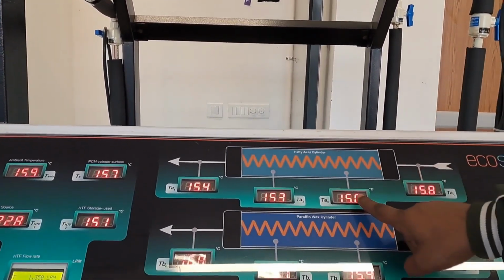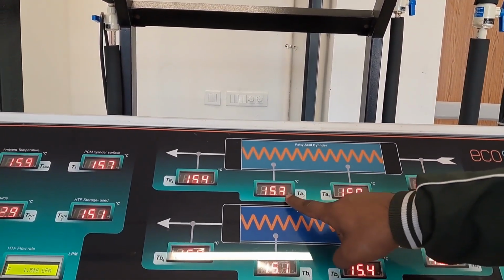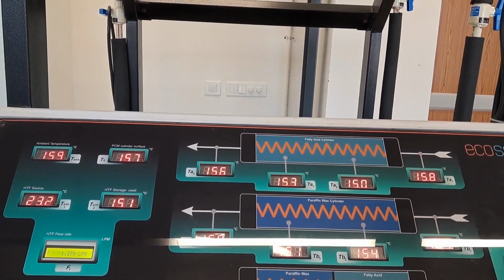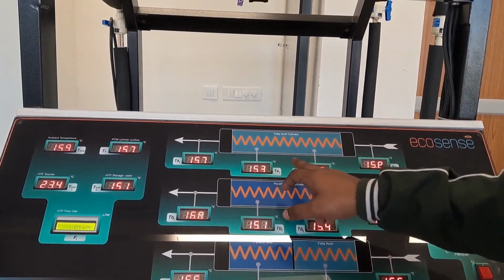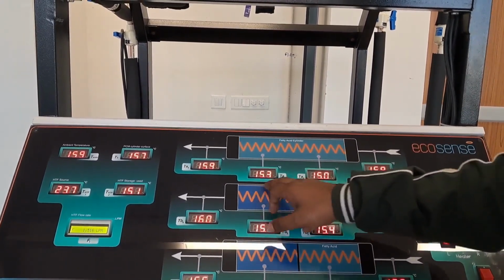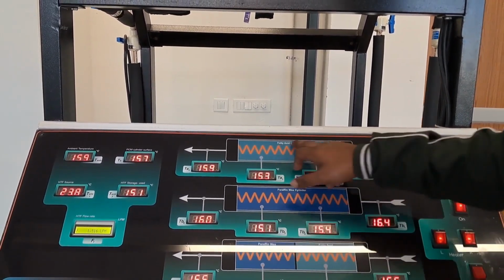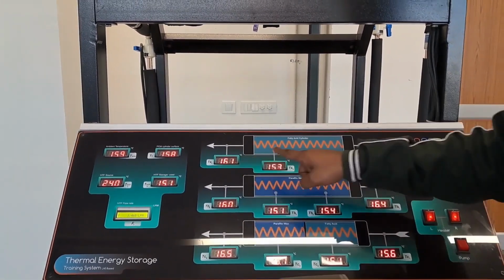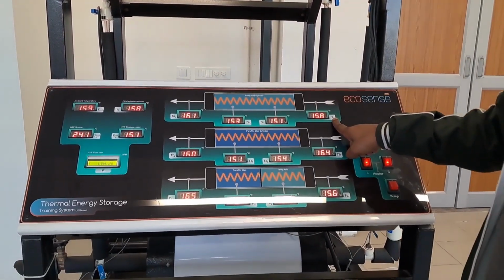Thermal Energy Storage System for Labs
Thermal energy storage can be understood as a thermal battery. A battery stores charge which can be used later in the form of electricity by electrical appliances similarly a thermal energy storage stores energy in the form of heat.

In a thermal energy storage system, we heat the water up to its boiling point using an immersion rod. When water is heated up to its boiling point, the hot water is flowed through a heat exchanger. This heat exchanger is surrounded by PCM (Phase changing material). When a PCM extracts heat from water via heat exchanger it changes its phase from solid to liquid form and it retains the heat until it’s in liquid form. Again, when a user requires hot water later and has no source to heat up water again, the stream of cold-water is flowed through the heat exchanger. When cold water passes through a heat exchanger PCM material transfers the retained heat to water again and again changes its phase from liquid to solid and we can utilise this hot water for our use.

Because it’s a lab equipment and is intended to be used inside a lab we are using an immersion rod for water heating, in real world scenario a Solar Thermal Flat plate/ Solar Thermal evacuated Tube kind of system can be used for storing energy.

It is similar to what we do with solar PV, in day time we charge the battery so that when sun sets we can still use electricity from battery, similarly in day time we can trap heat in PCM and at night when there is no source of water heating available we can use that trapped heat to heat up water again.

Using this system a student can understand the process and work on 2 types of PCM materials (Fatty acid and paraffin wax).